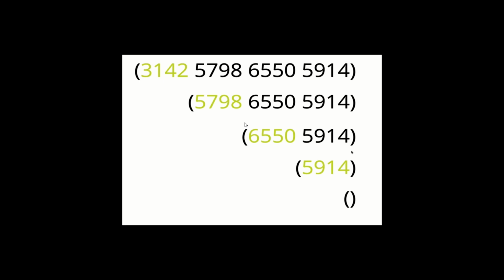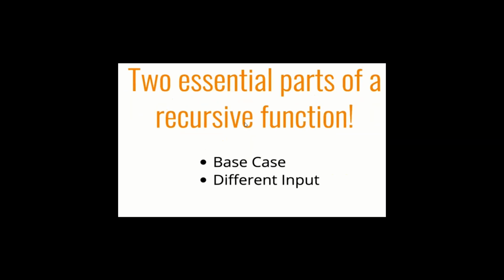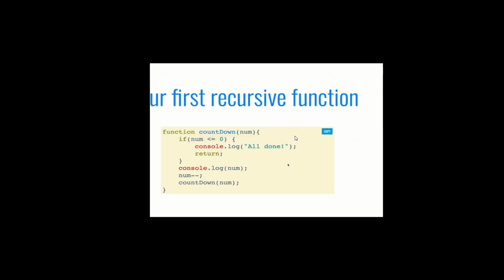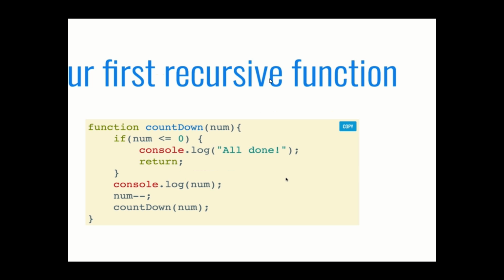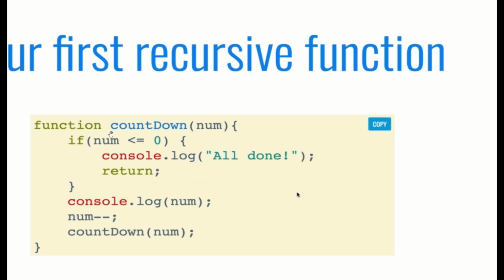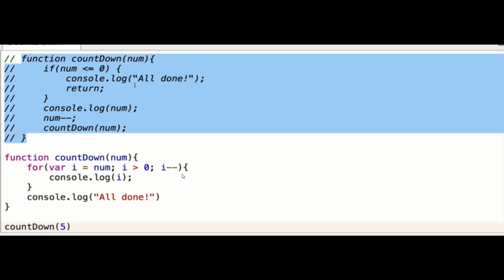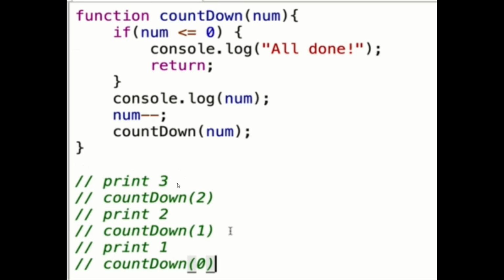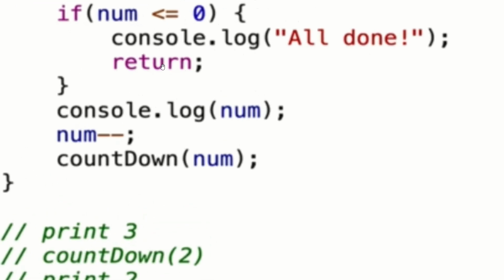Our first recursive function